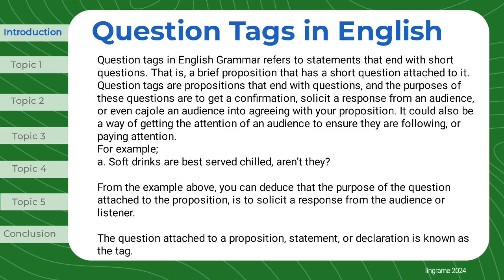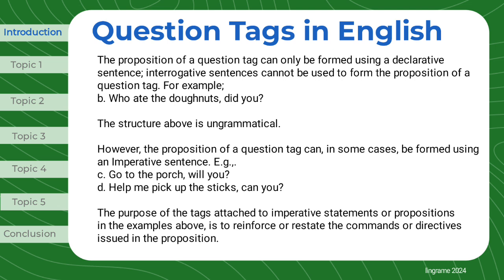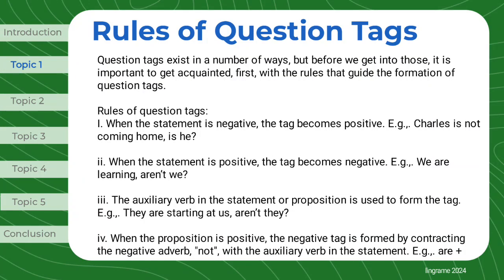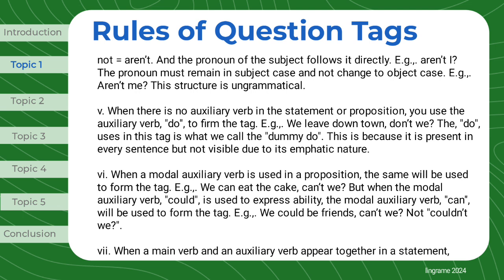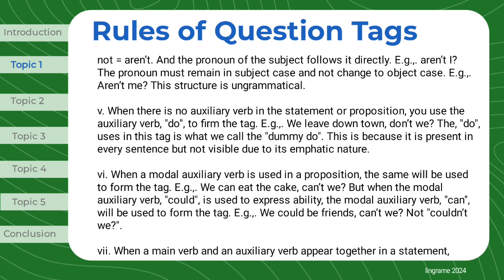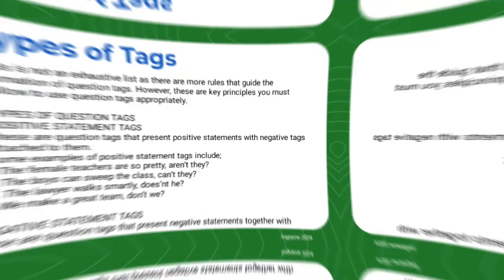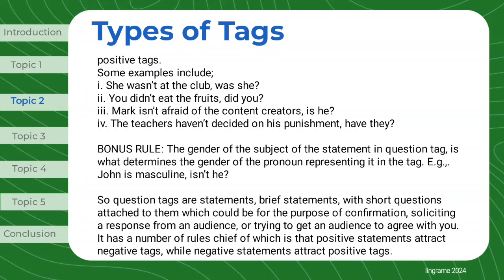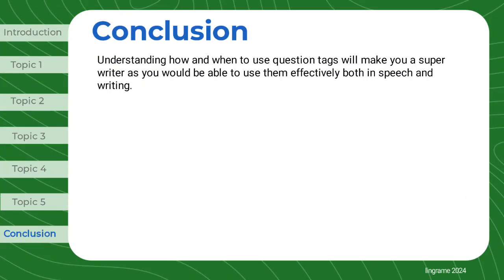Understanding Question Tags in English Grammar +Bonus Rule!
In this video, we explore the intricacies of question tags in English grammar. Question tags are short questions added to statements to confirm, solicit a response, or engage the listener. Learn how to properly form question tags with examples like, "Soft drinks are best served chilled, aren’t they?" Discover key rules, such as converting positive statements into negative tags and vice versa, and how to handle auxiliary verbs. We also delve into the structure of tags with imperative sentences and how modal verbs affect tag formation. From understanding when to use "do" as a dummy auxiliary to navigating complex scenarios with modal verbs, this video offers a comprehensive guide to mastering question tags. Enhance your writing and speaking skills by mastering these essential grammatical tools. Watch now to become proficient in using question tags effectively in various contexts.